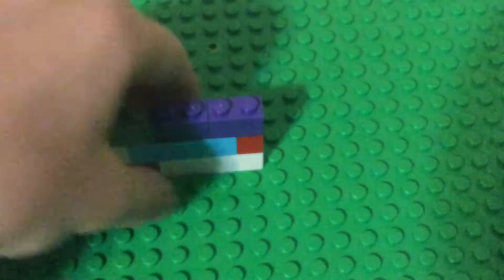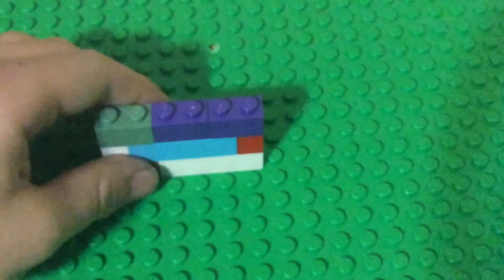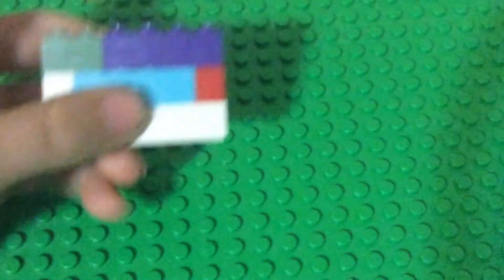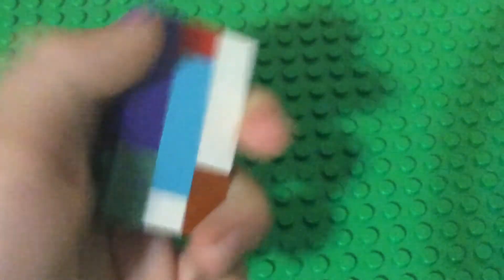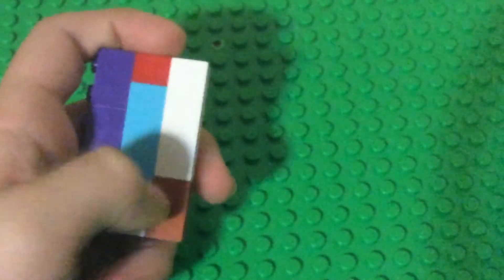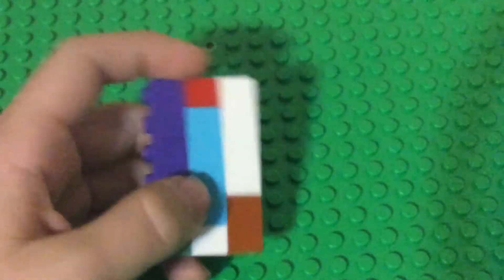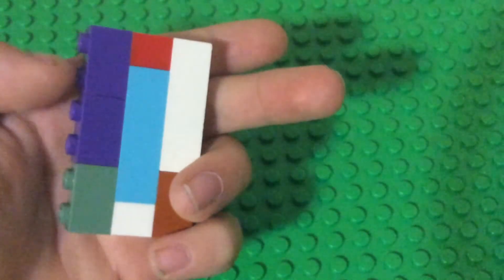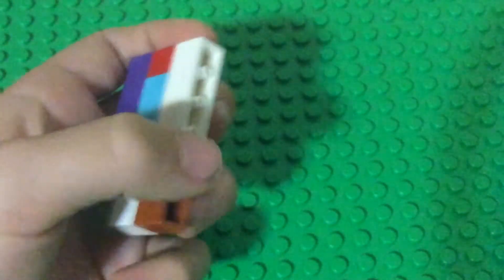How to build a lego phone.